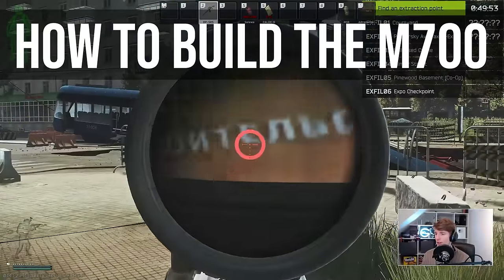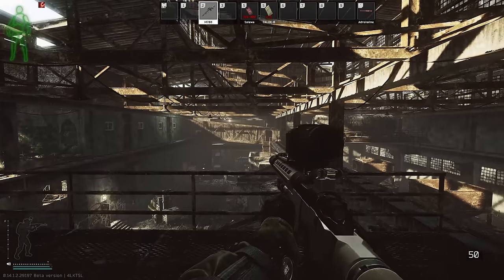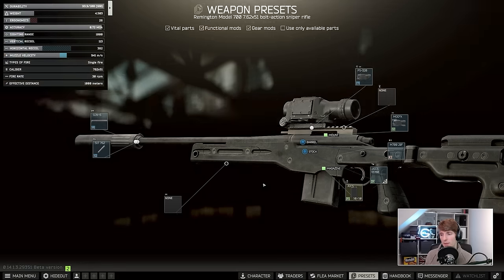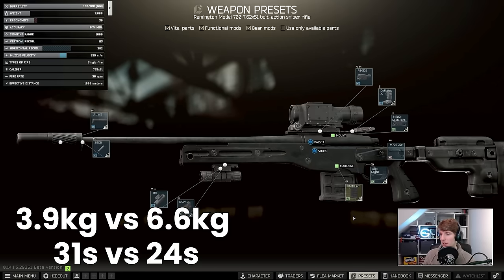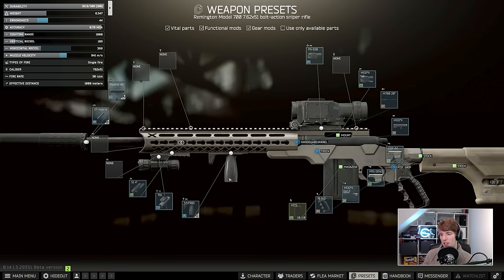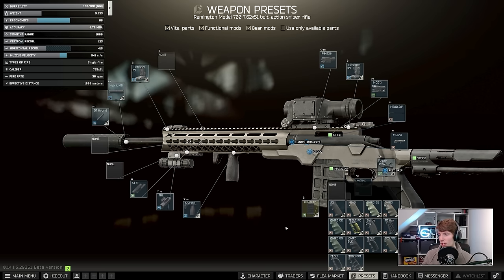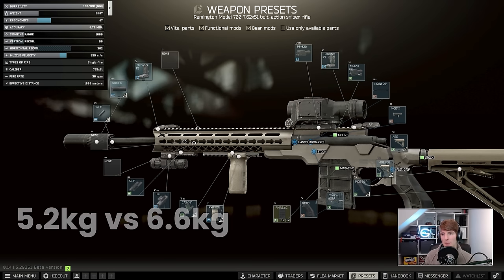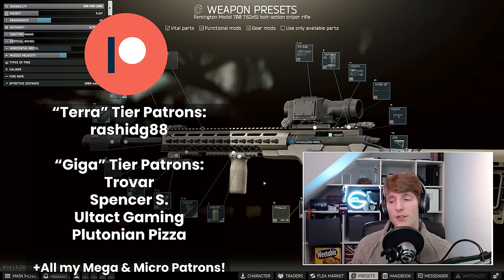How To Build The Perfect Sniper Rifle In Escape From Tarkov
TIMESTAMPS
00:00:00 What Should A Sniper Rifle Have?
00:02:25 Weight Build
00:06:07 Ergo Build
00:10:00 Balanced Build